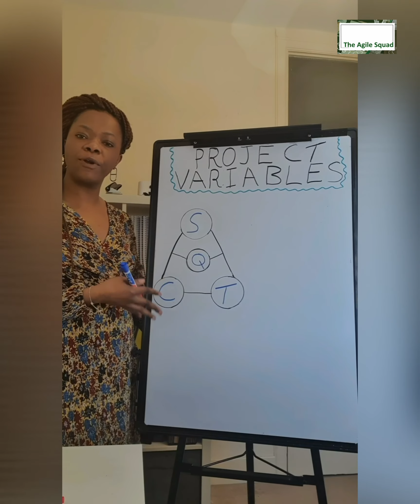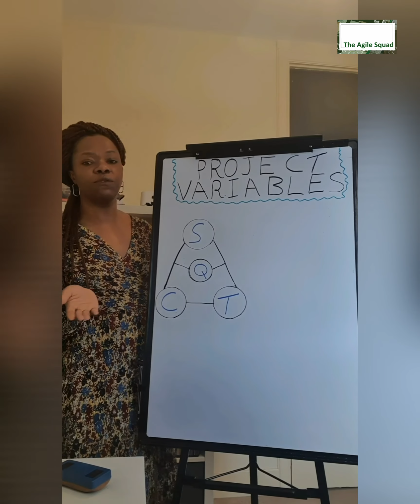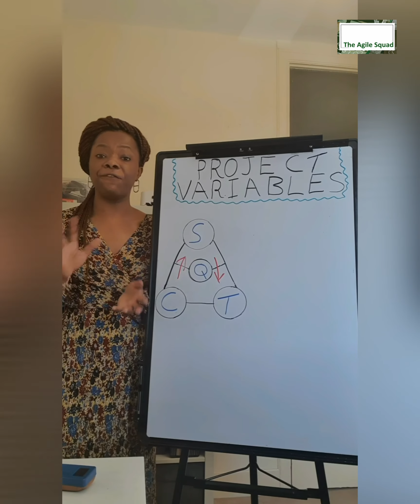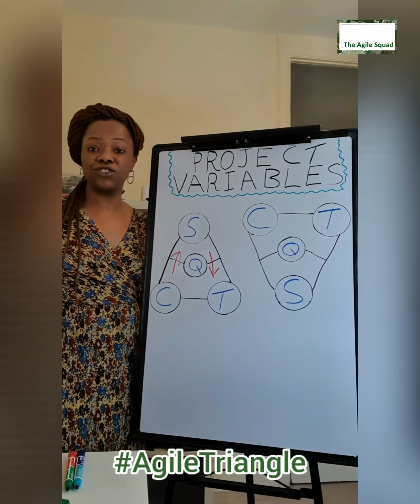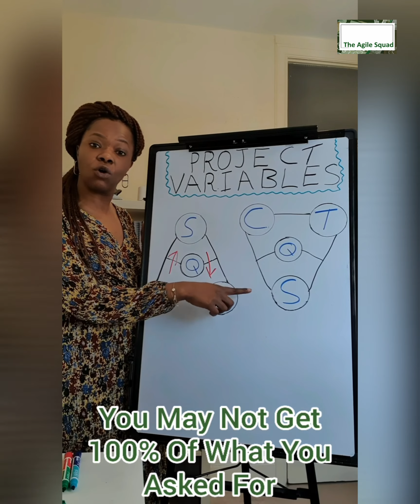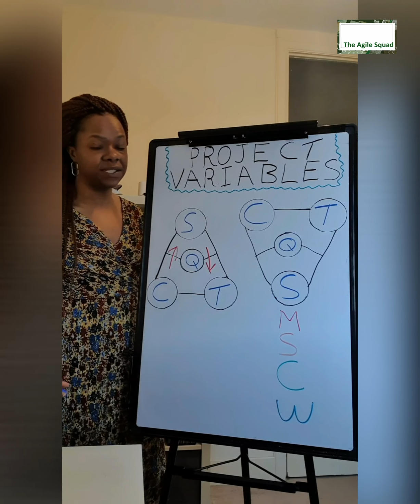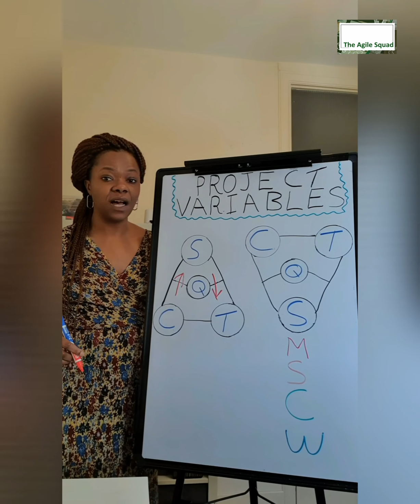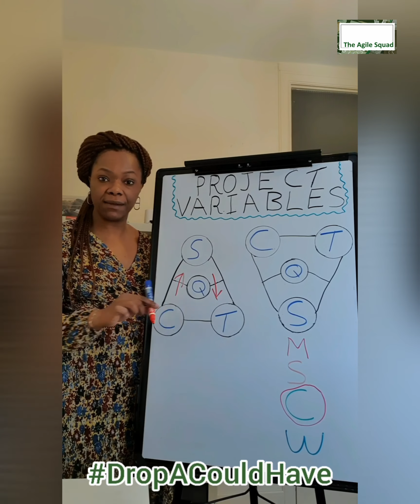The Agile Project Variables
Still Building that Agile Mindset